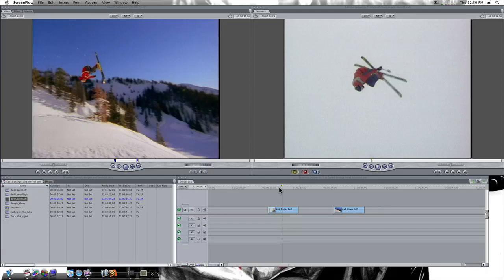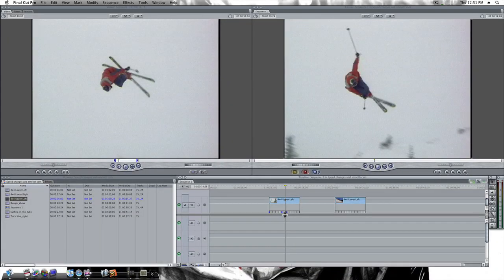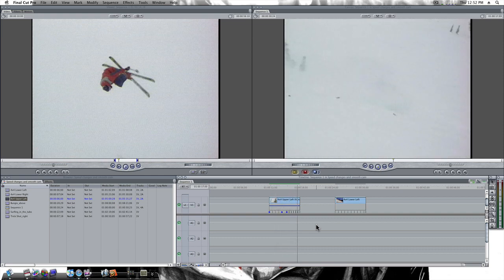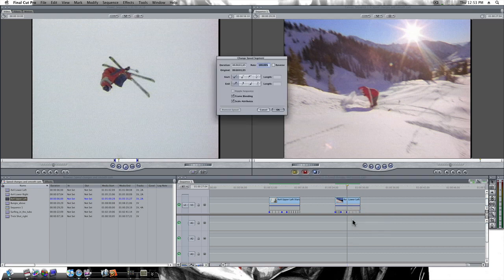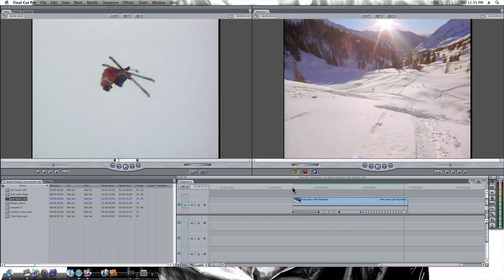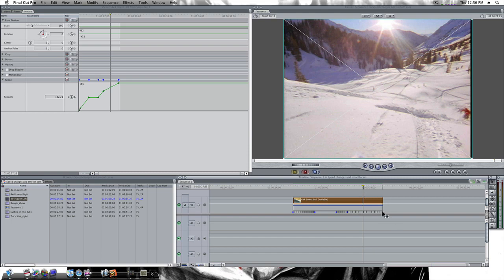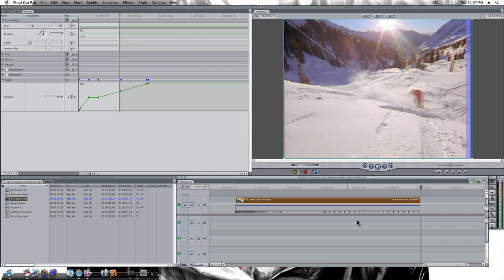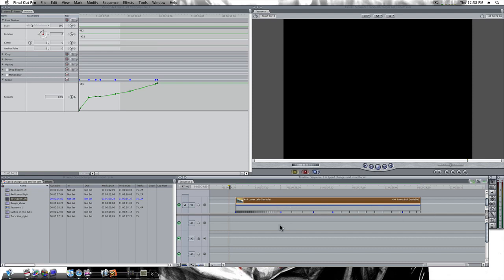Final Cut Pro 7 Unscripted - Speed Segments / Freeze Frames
In this we will briefly look at new speed segments inside FCP 7.